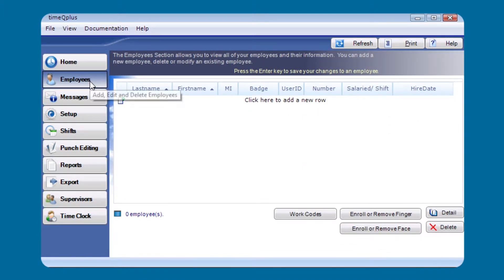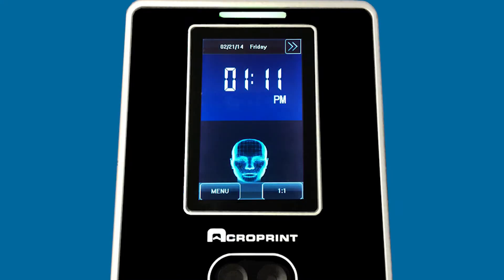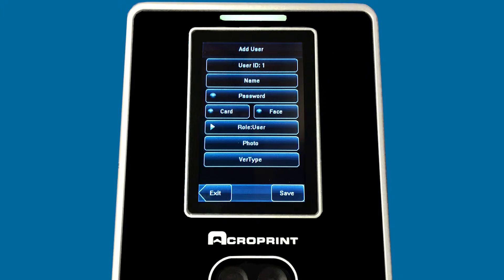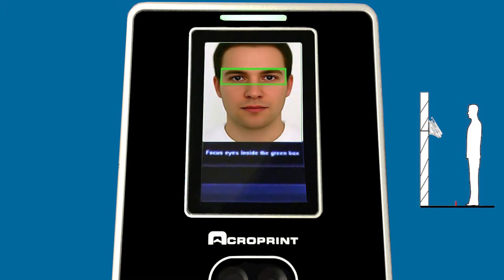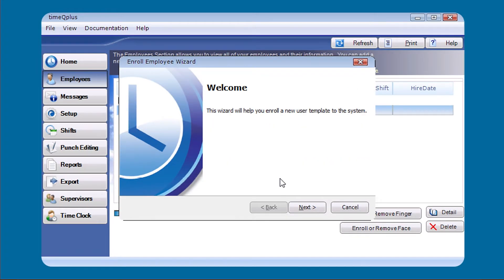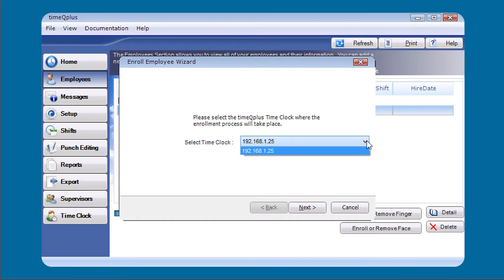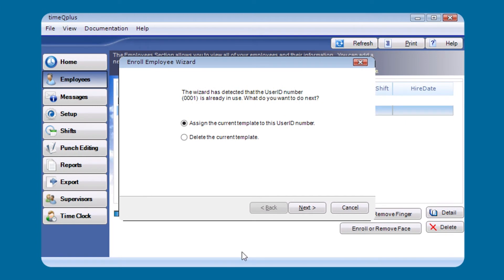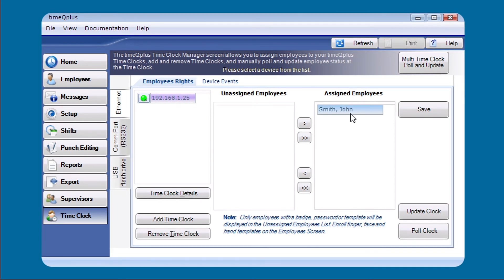timeQplus FaceVerify: How to Add an Employee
How to add an employee to the timeQplus software and enroll their face template for use by the FaceVerify facial recognition terminal for employee time tracking.